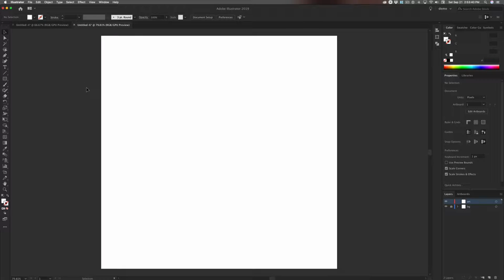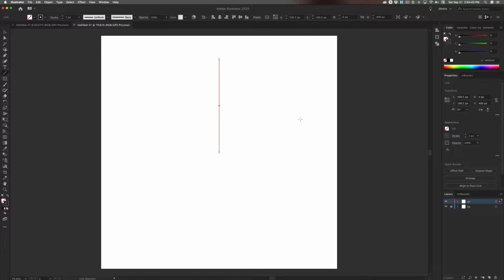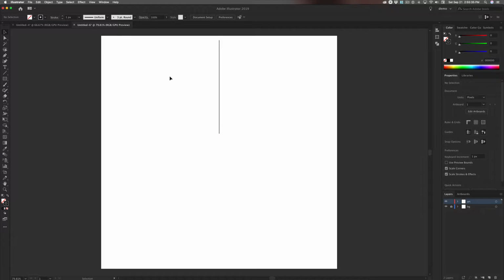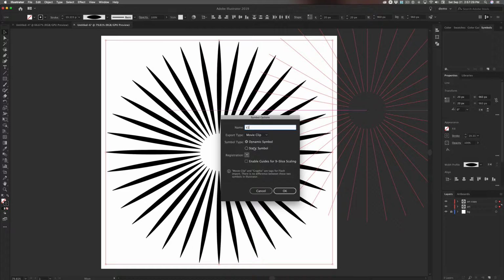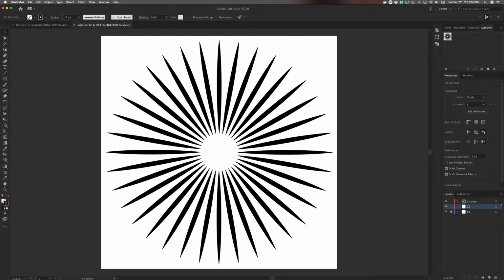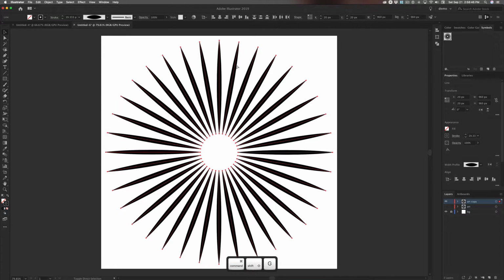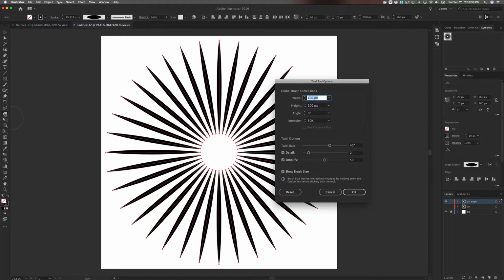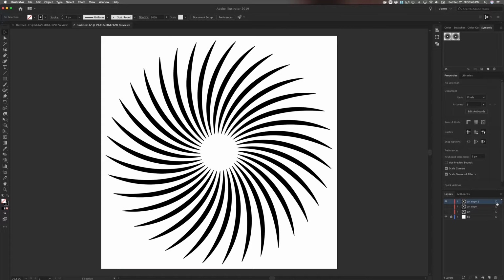Spiral Symbols Challenge Part II